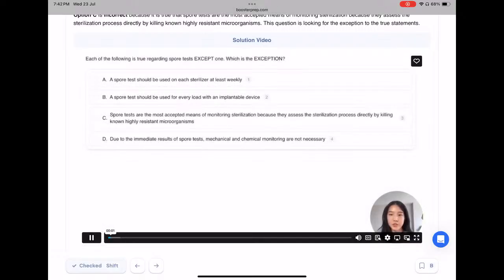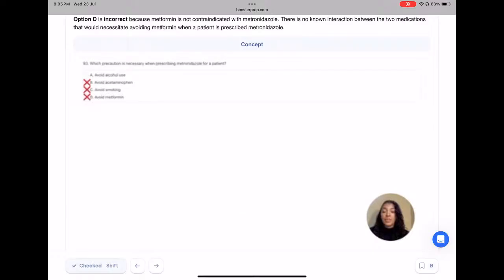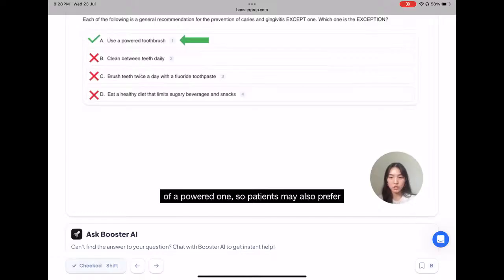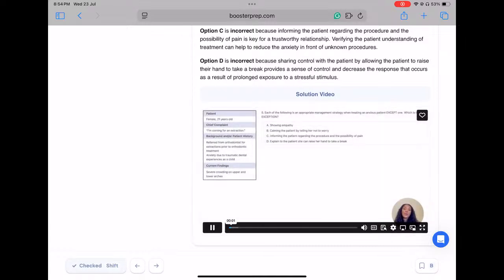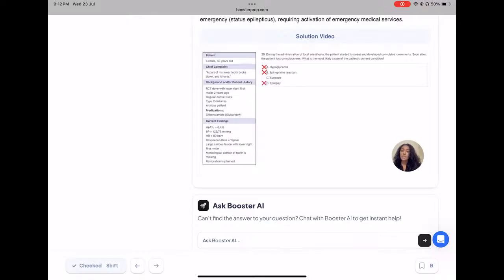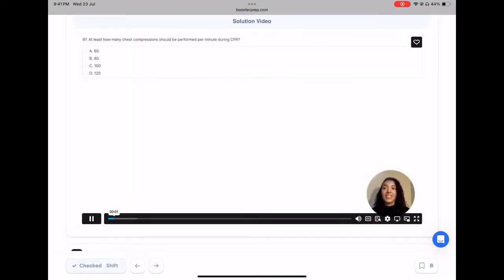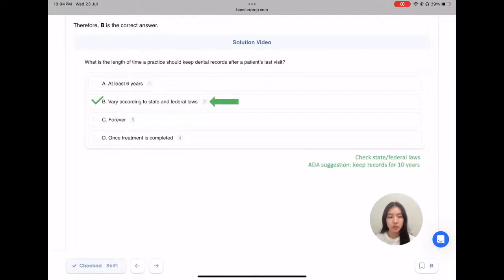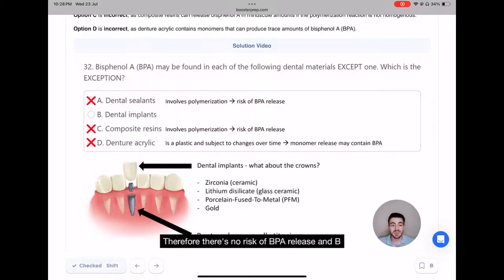NEET‑MDS 2025 MCQ Marathon | Time‑Bound Drill 🔥 1H Studio Session LIVE-V💥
📚 What we’re covering:
✅ High-yield questions & rapid-fire solves
✅ Topics seen across NEET MDS, INBDE, NDEB, and more
✅ Dental anatomy, pathology, pharmac, and clinicals
✅ Real-time explanations with memory hacks
✅ Ask doubts live and study together!

🎓 Ideal for:
→ Final year dental students
→ Repeater aspirants
→ International dentists targeting license exams
→ Students doing “study with me” live prep